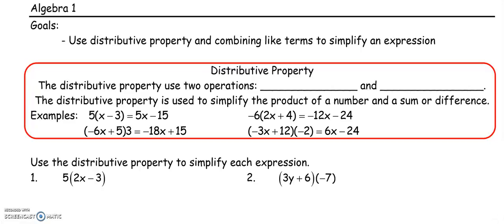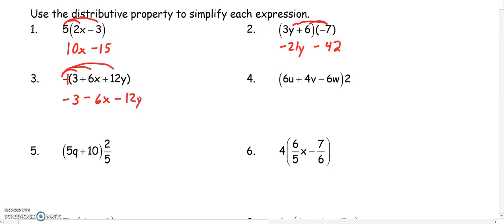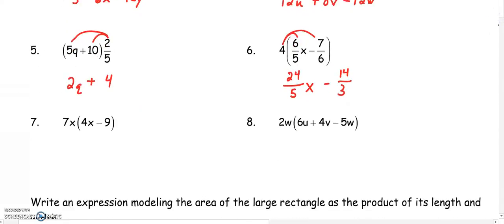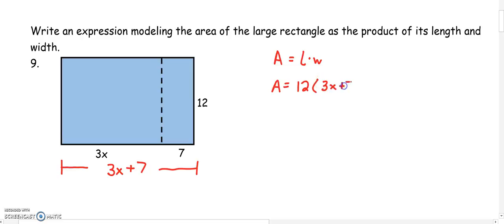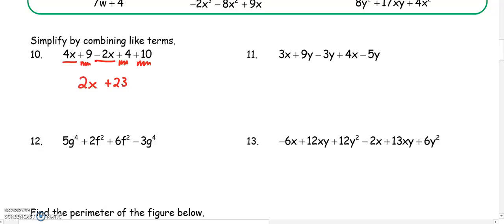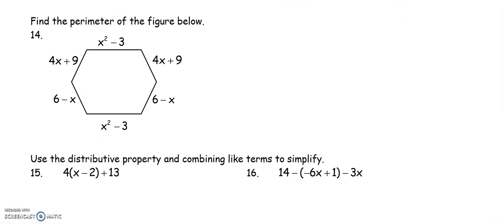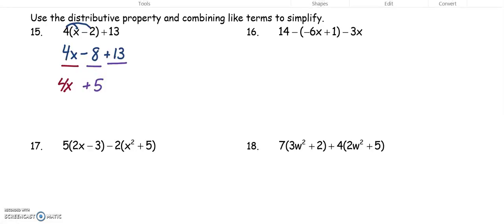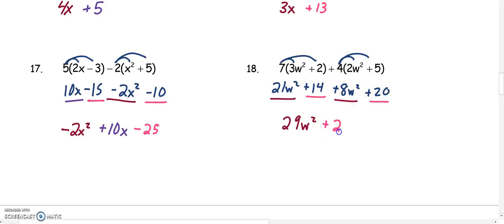U0D5- Distributive Property and Combining Like Terms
Algebra 1 U0D5- Distributive Property and Combining Like Terms